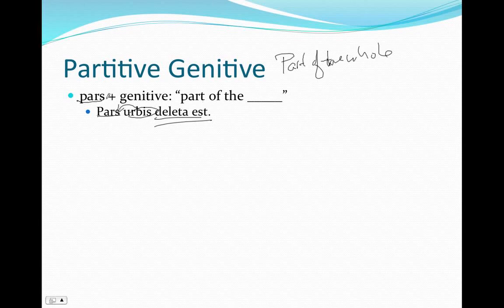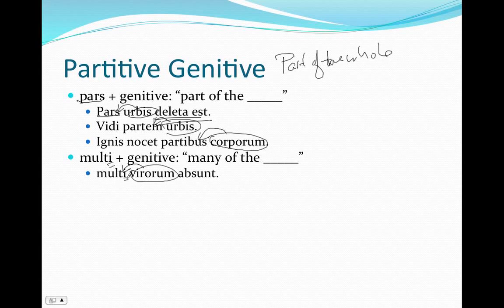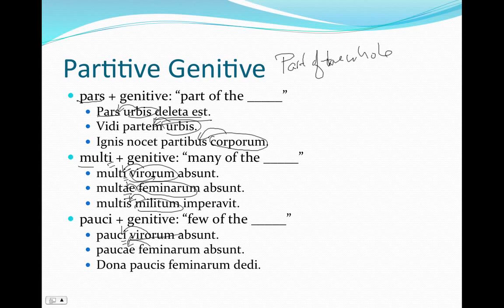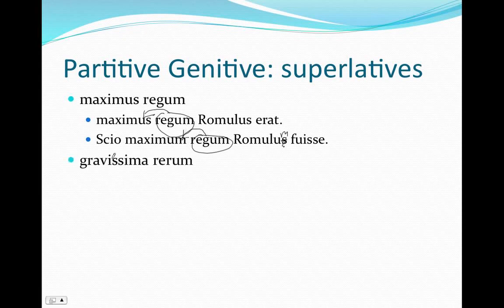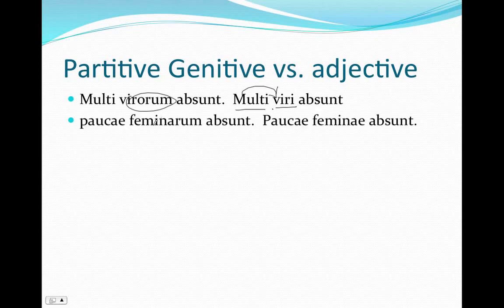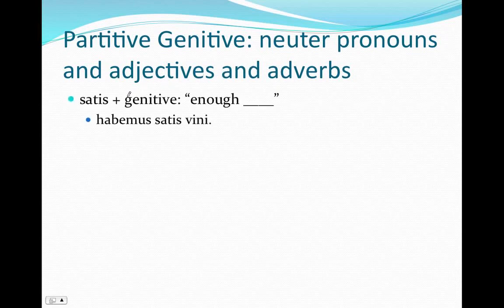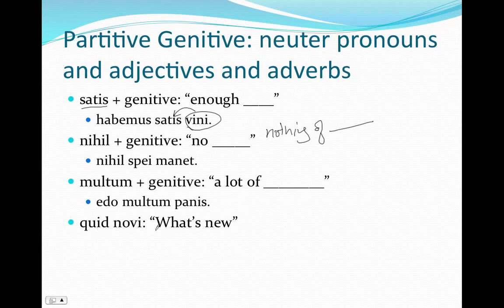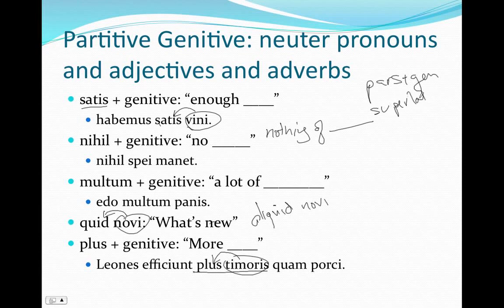Partitive Genitive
How the partitive idea is constructed with the genitive case.